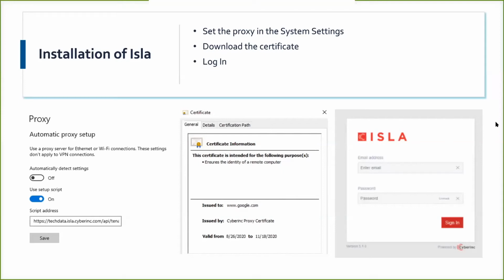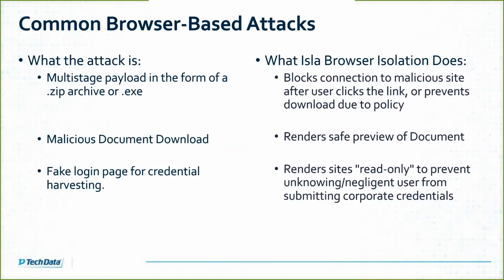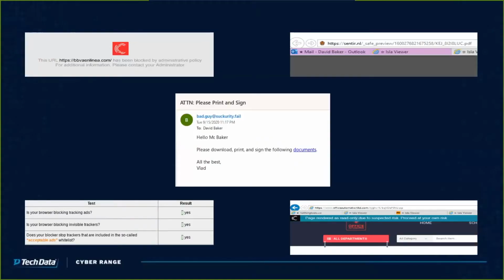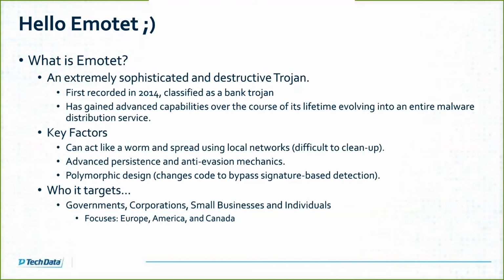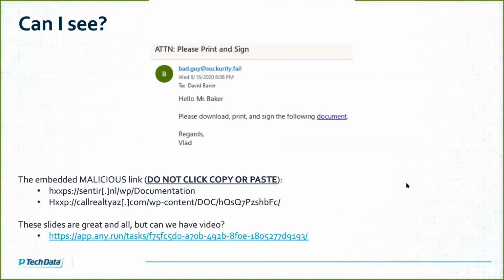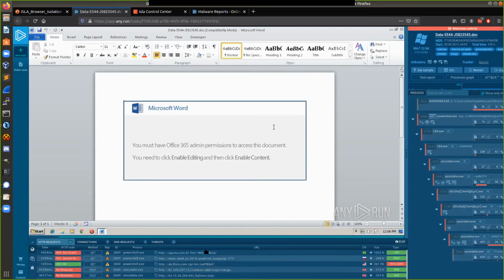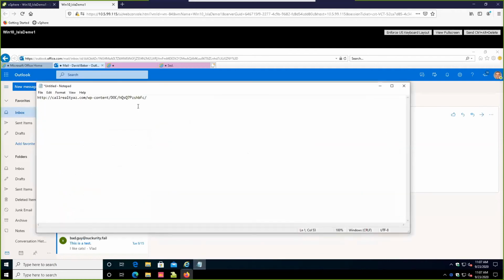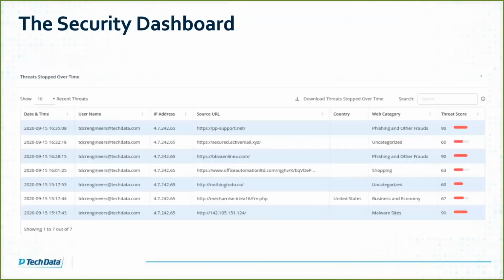Demonstration of CyberInc Isla Platform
The Tech Data Cyber Range engineers worked with CyberInc to create a demonstration of the Isla Platform. To learn more about Isla, please visit the Tech Data Cyber Range